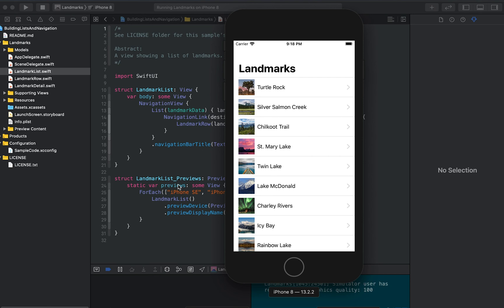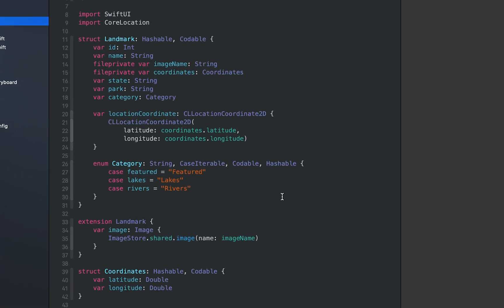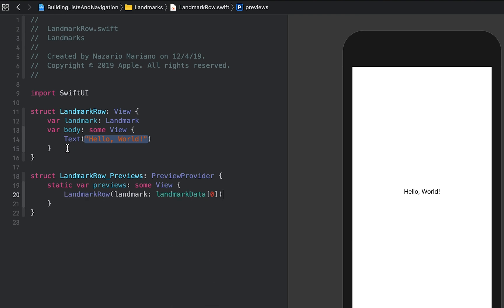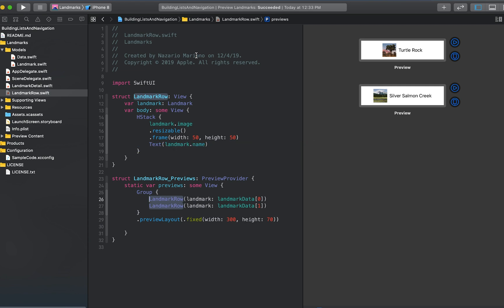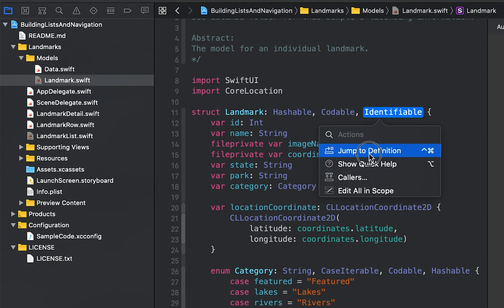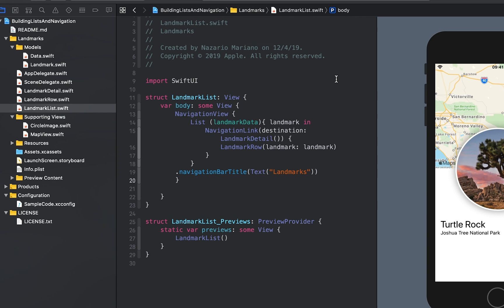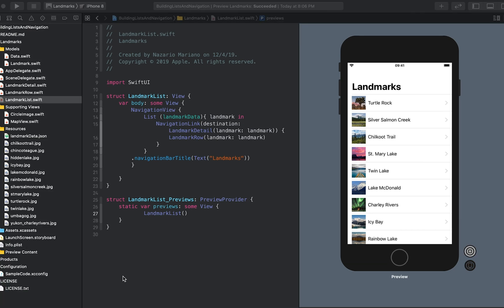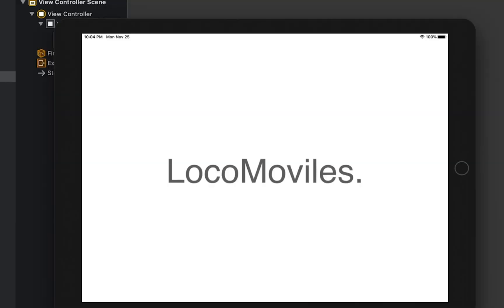SwiftUI Essentials - How to Build Lists and Navigation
I will show you how you could create a list and add navigation to view the detail view.

This is the second video from the SwiftUI Essentials Series.

This video shows you the following:

How to create a row and list views
How to create a list that displays dynamic data
How to integrate navigation between a list view and detail view
How to dynamically generate previews in the canvas